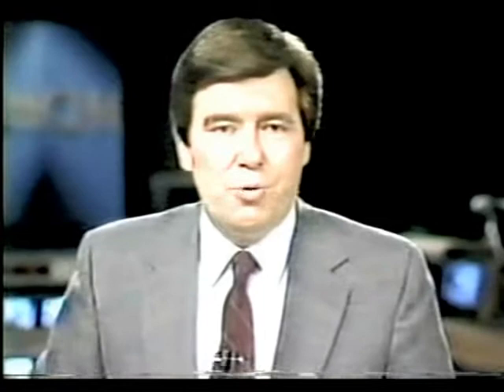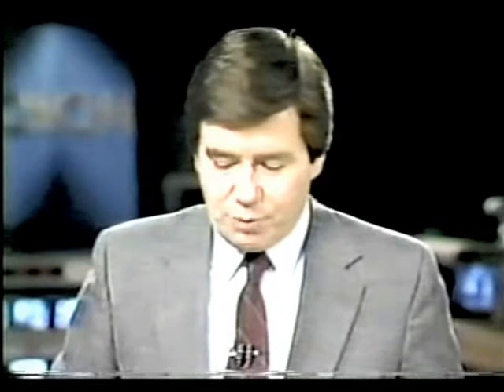CNN Coverage of The STS-51-I Landing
From   September 6th 1985 CNN Covers the 20th Space Shuttle Landing.
Landing at 6:16 A.M PDT

The STS-51-I Crew:

Commander :Joseph H. Engle

Pilot: Richard O. Covey

Mission Specialist 1 :James D. A. van Hoften

Mission Specialist 2: John M. Lounge

Mission Specialist 3 :William F. Fisher